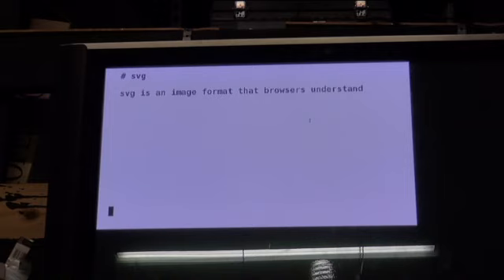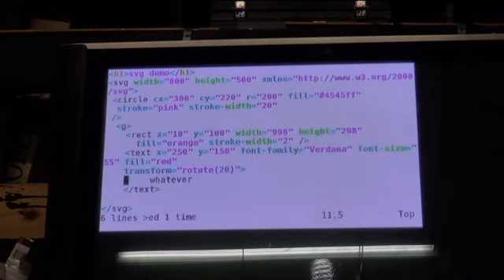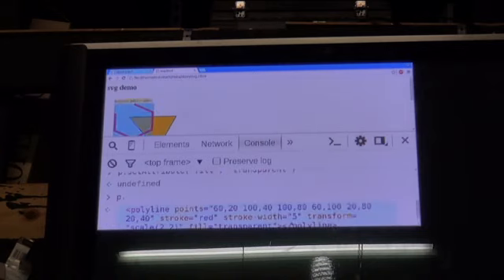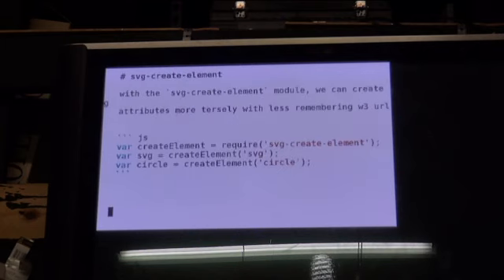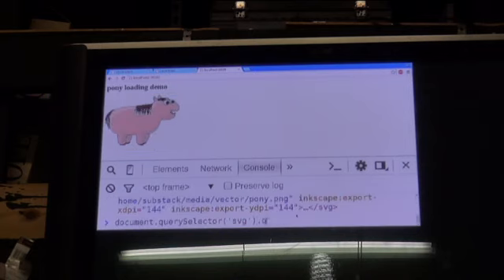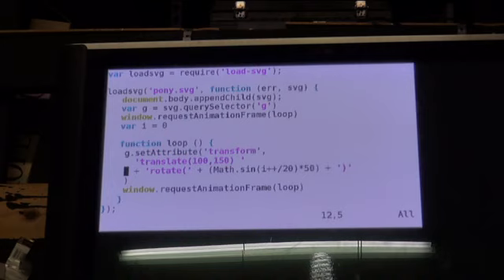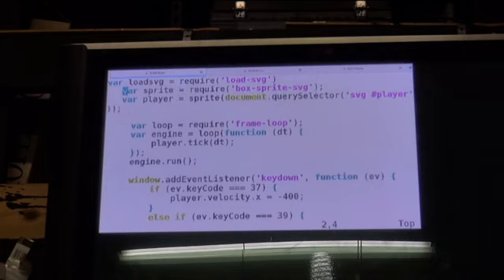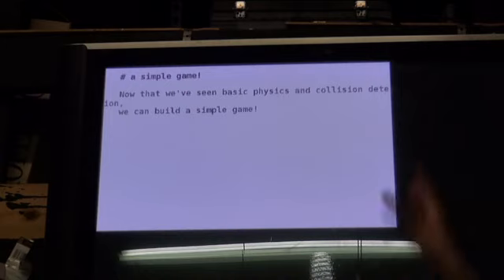Cyber Wizard Institute: SVG